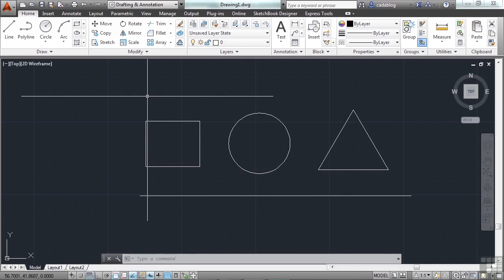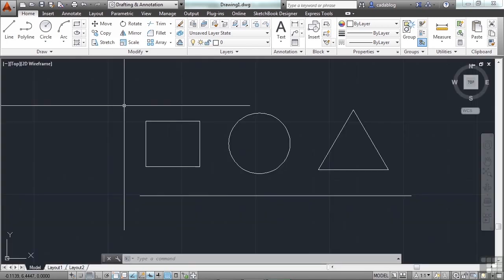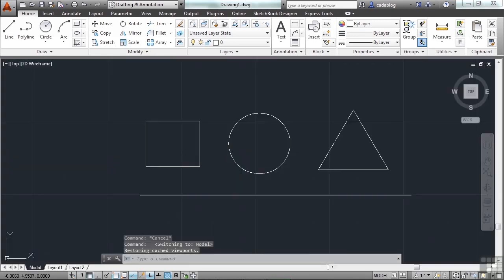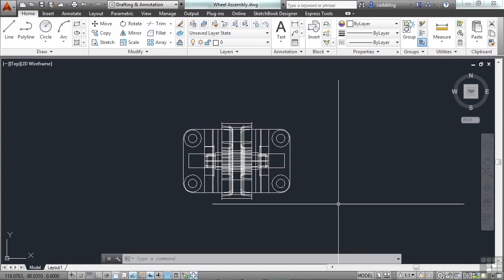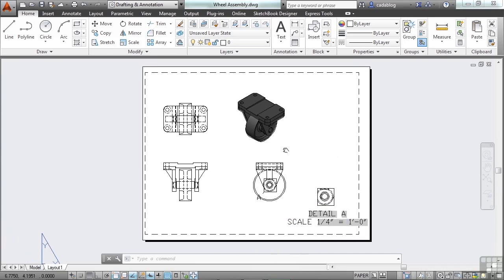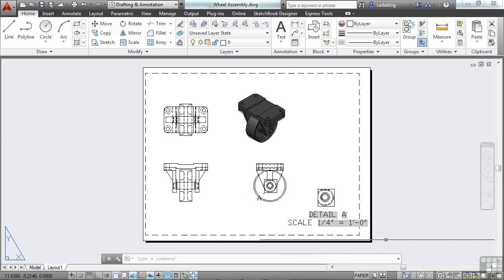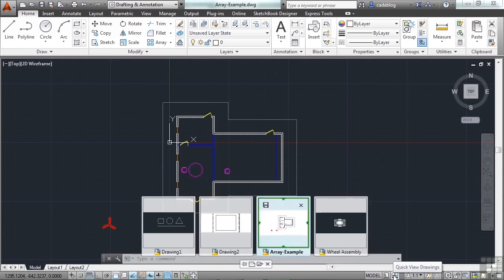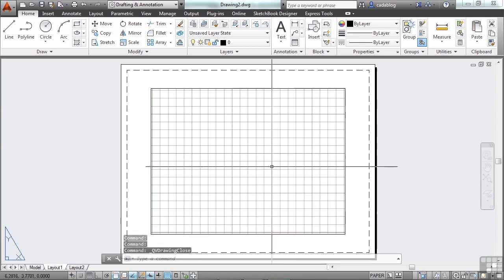AutoCAD Training 0314 Quickview Layouts And Drawings